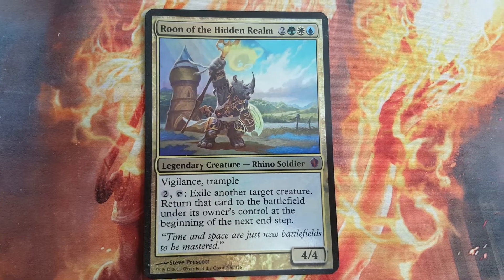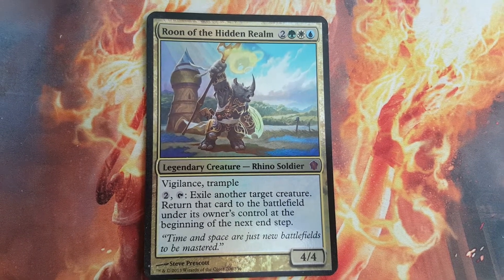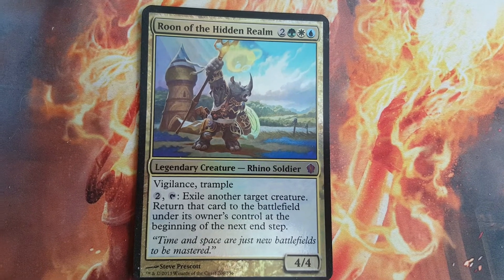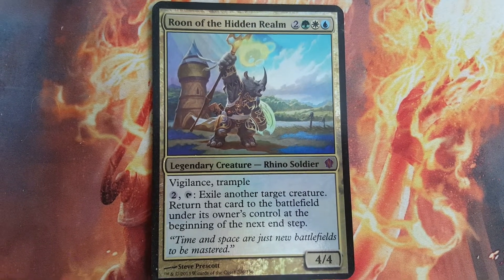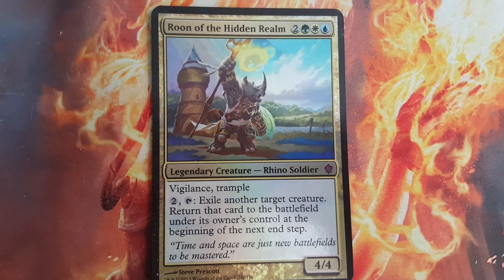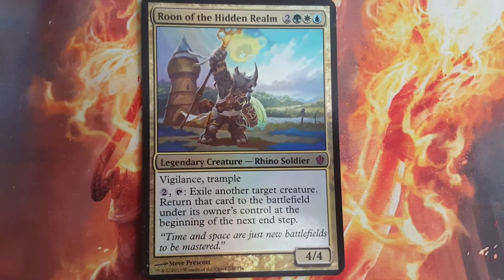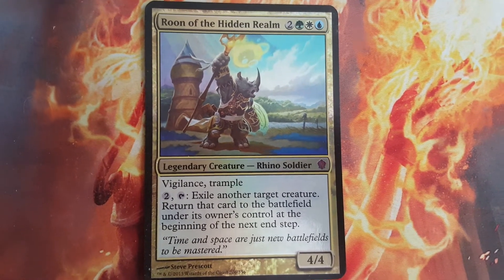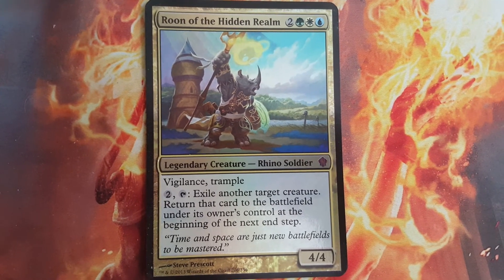Mtg Card Spotlight: Roon of the Hidden Realm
How would you build a 60 Magic the Gathering deck using x2 Roon of the Hidden Realm.